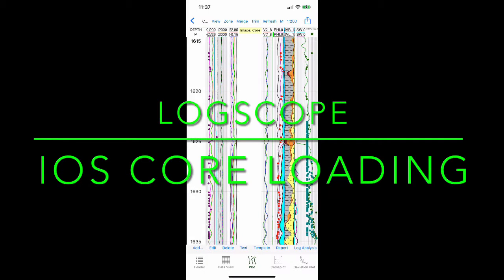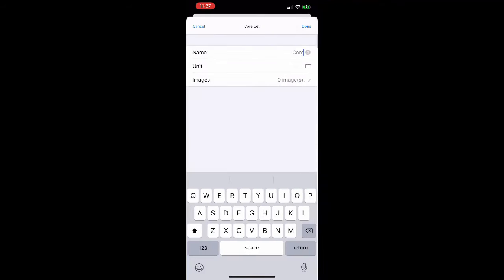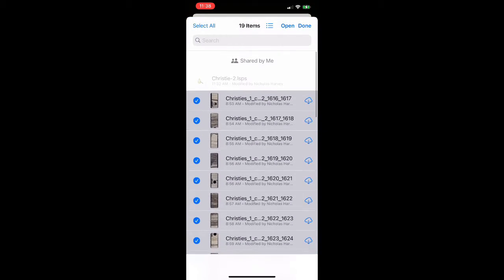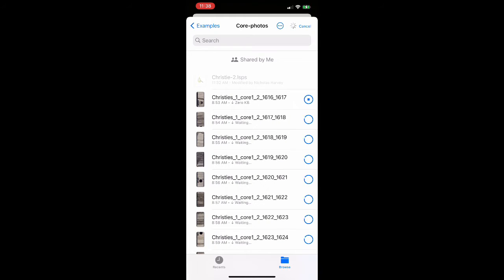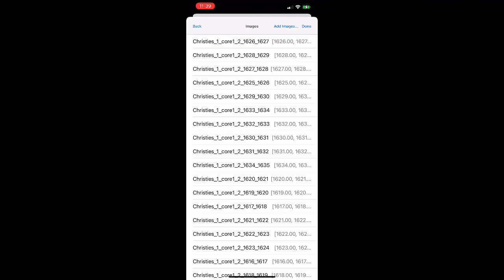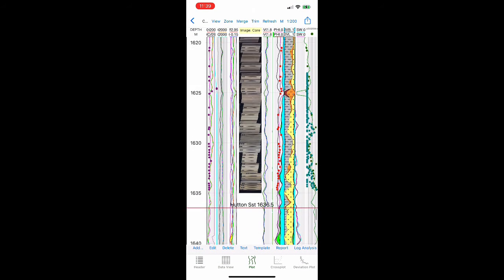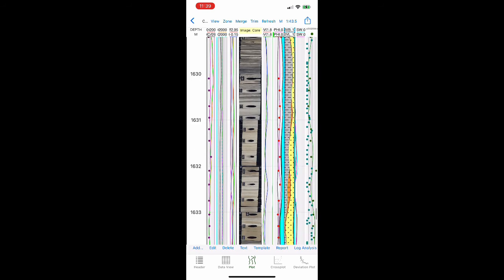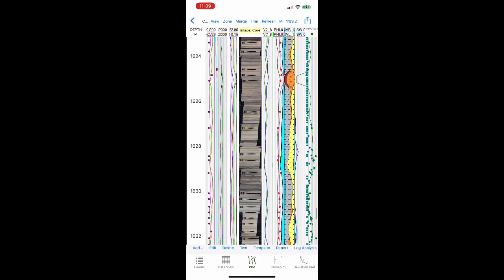iOS Core Photo Loading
Shows how to load core photos or images on an iPhone